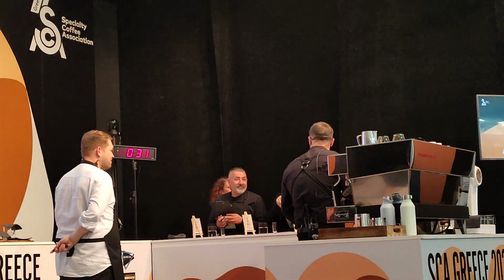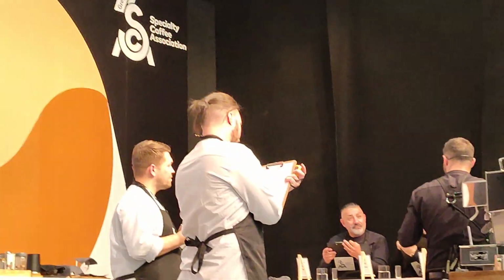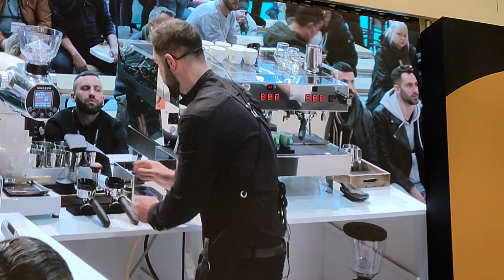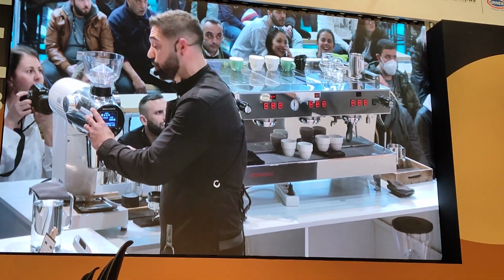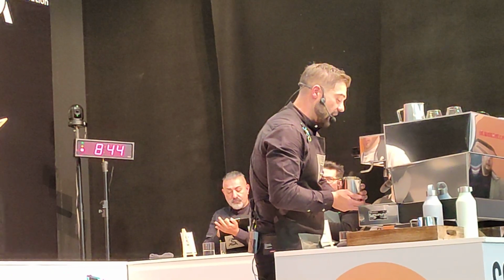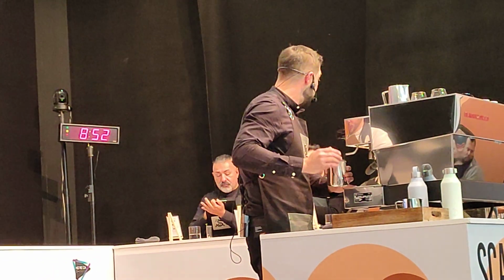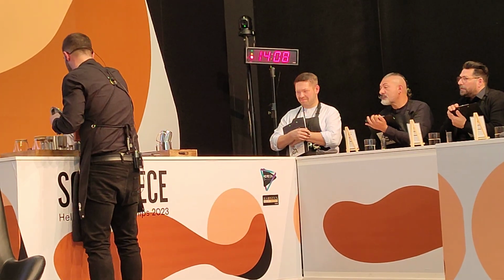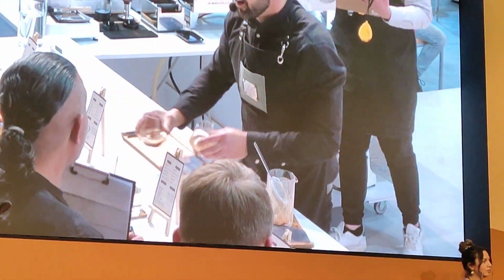SCA barista Greek semi-final Horeca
SCA barista Greek semi-final at Horeca.